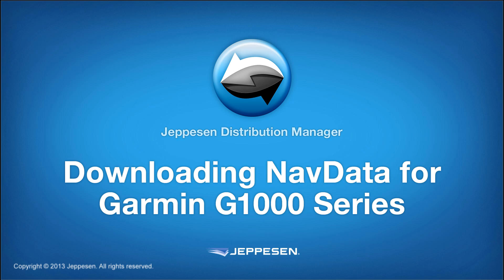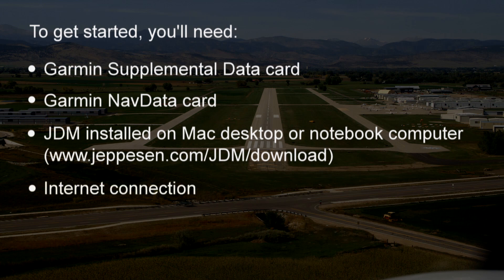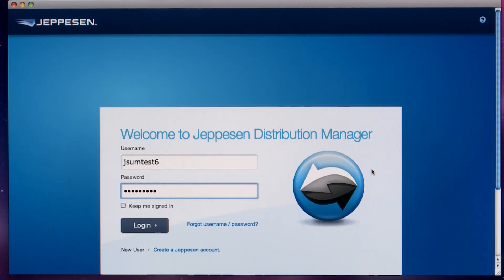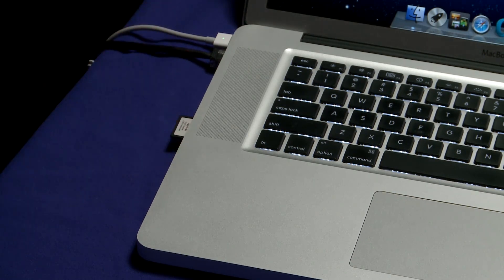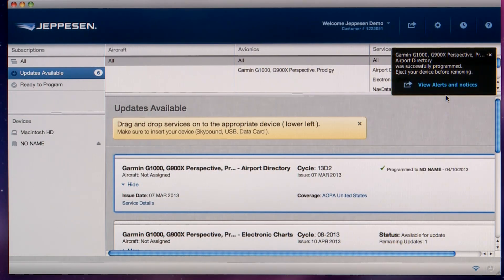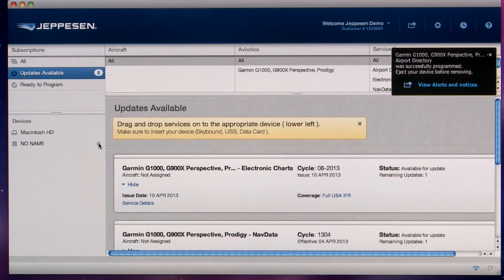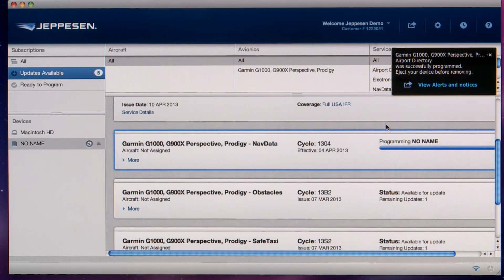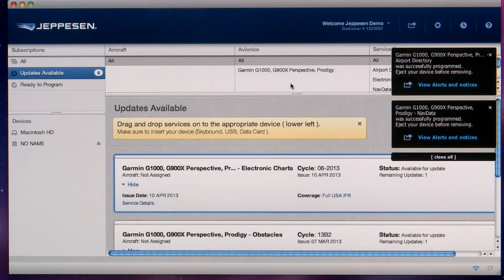Downloading Data with JDM for Garmin G1000 Units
Description of how to download data with Jeppesen Distribution Manager (JDM) for Garmin G1000 units.